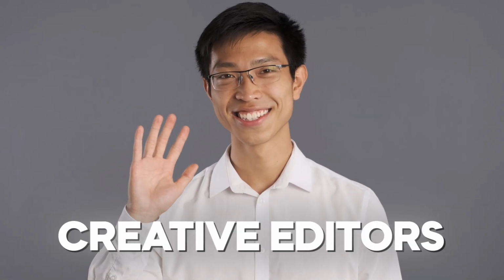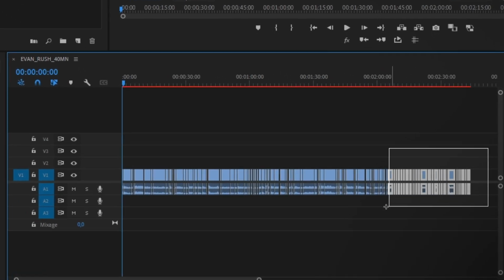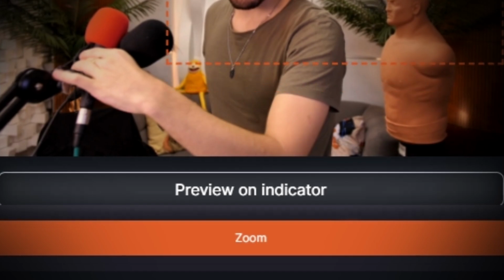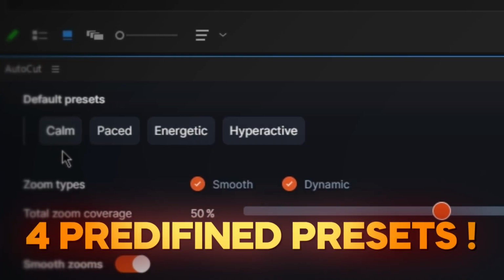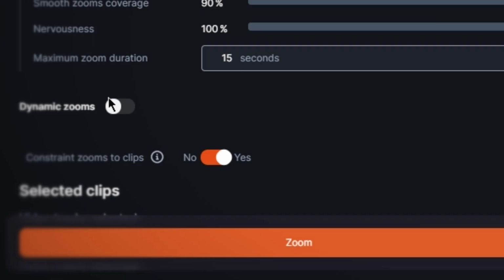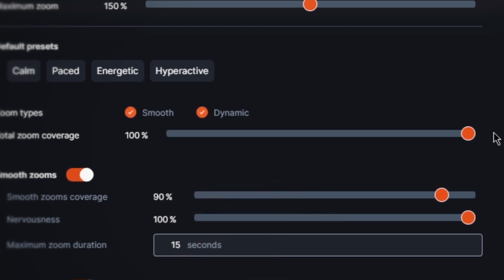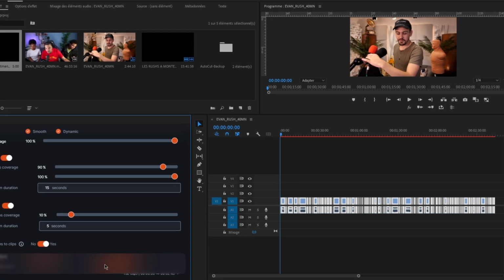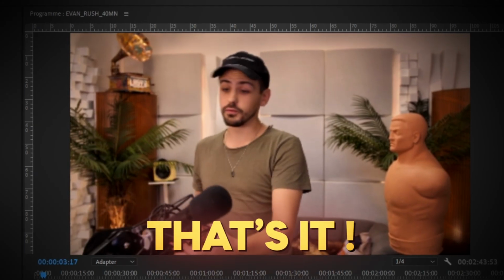AutoZoom Guide: Easy ZOOM Effects in Premiere Pro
Welcome to our guide on how to use AutoZoom, the powerful tool in Autocut that automates zoom effects in Premiere Pro! 🚀✨

In this tutorial, we'll walk you through everything you need to know to master AutoZoom and create stunning videos with ease. Whether you're a beginner or a professional video editor, our step-by-step instructions will help you save time and focus on your creative work.

🔍 In this video, you'll learn:
- How to access and activate AutoZoom in Premiere Pro
- The different zoom options available
- Tips and tricks for perfecting your zoom effects

Let’s make video editing faster and more! 🚀